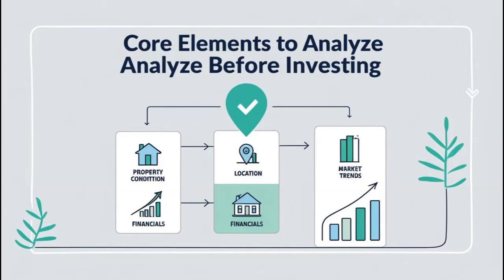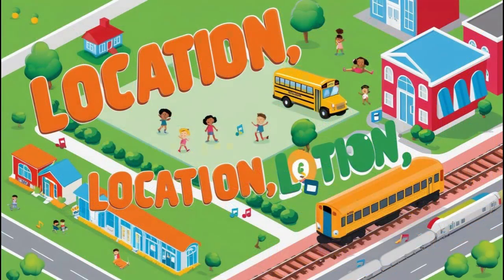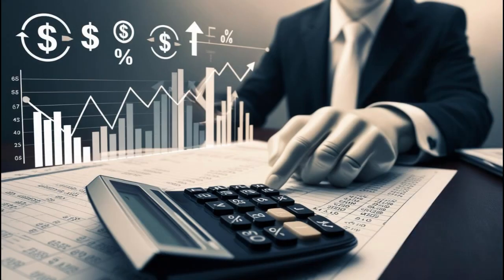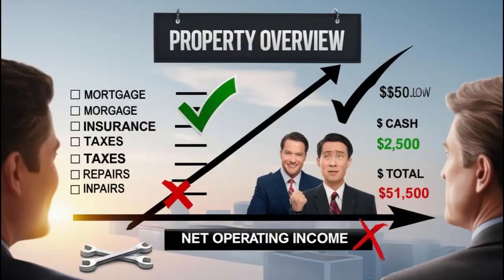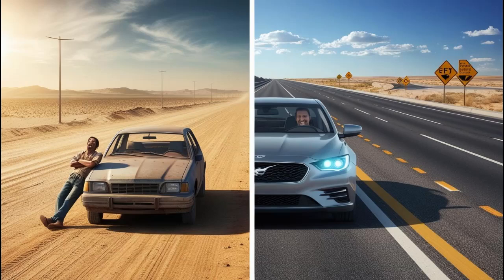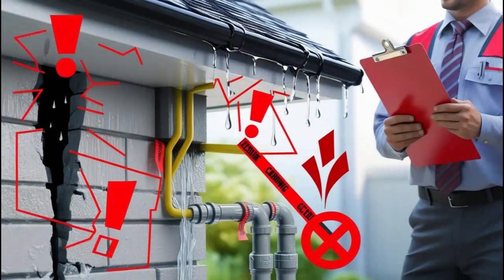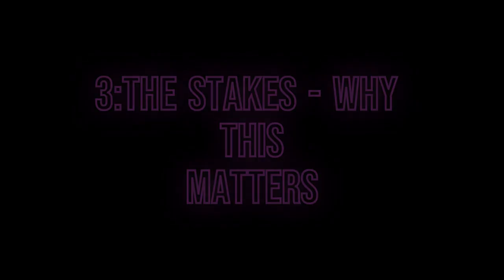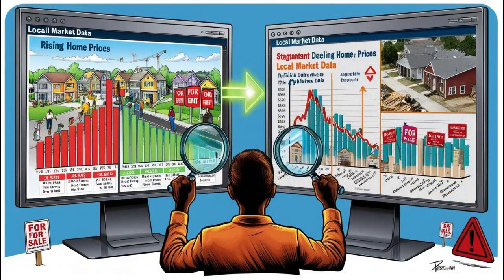How to Analyze a Rental Property for Maximum Profit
💰 Want to make smart real estate investments? In this video, we’ll break down **how to analyze a rental property for maximum profit** so you can make informed decisions and build long-term wealth. Whether you’re a first-time investor or looking to grow your real estate portfolio, these key strategies will help you maximize cash flow and avoid costly mistakes.

✔ Key metrics for evaluating a rental property’s profitability
✔ How to calculate cash flow, cap rate, and ROI
✔ The 1% rule and why it matters
✔ Red flags to watch out for before buying
✔ Tools and resources to simplify your property analysis

Real estate investing can be one of the best ways to generate **passive income**, but only if you buy the right properties. Watch now to learn how to **run the numbers like a pro** and ensure your next rental is a profitable one!